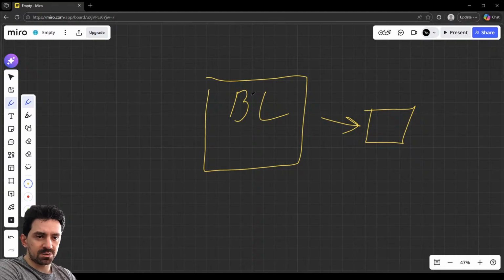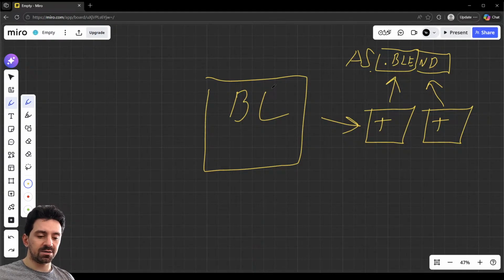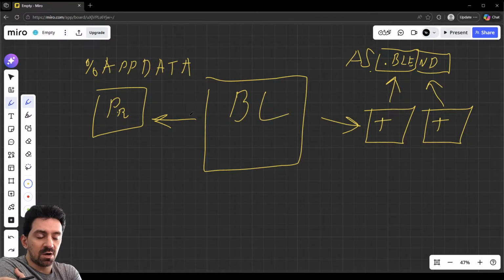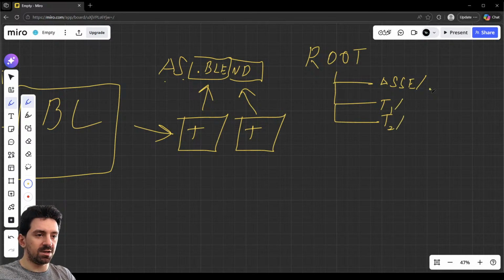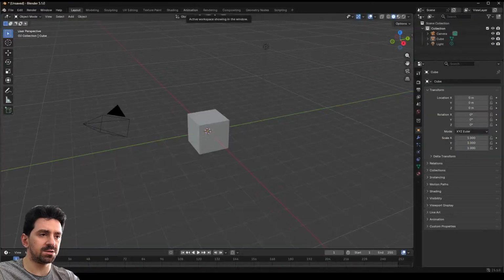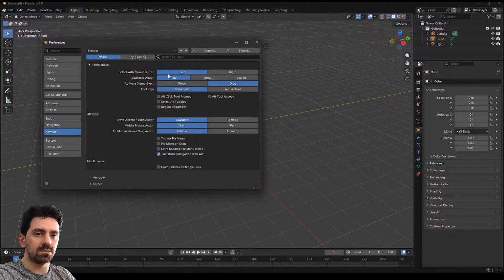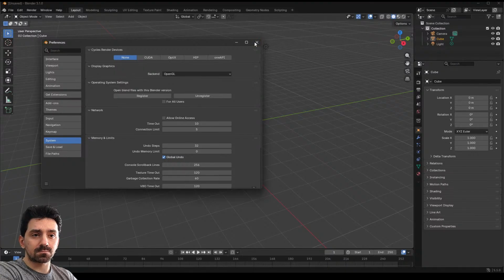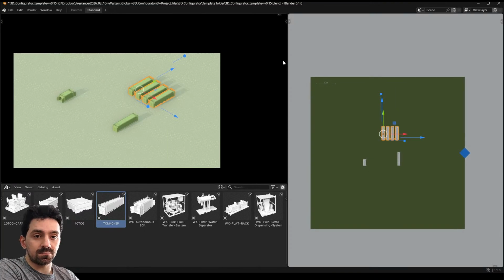WG Fuel configurator explanation